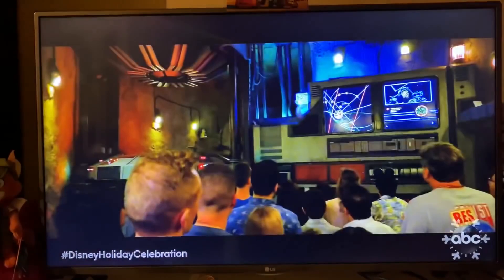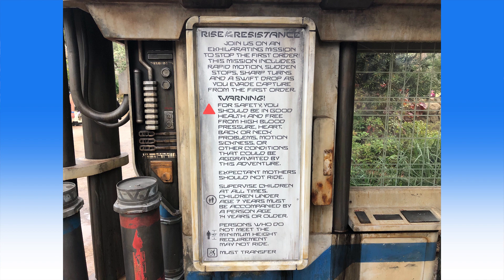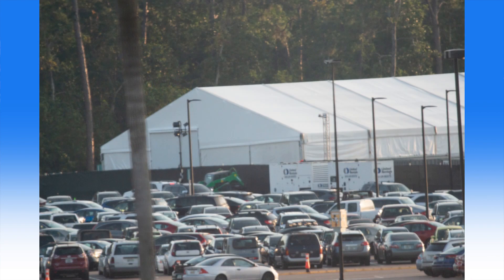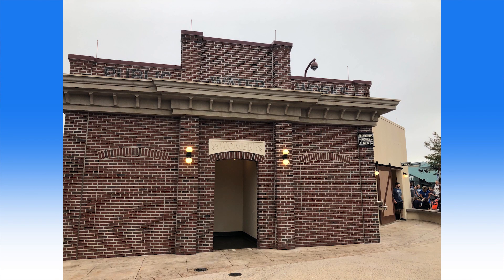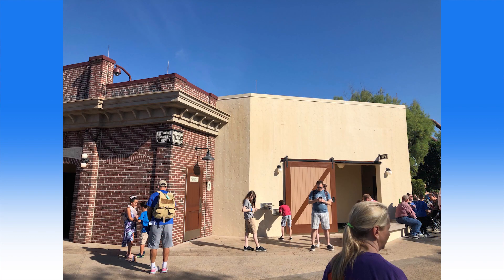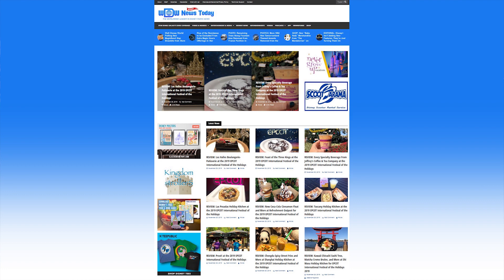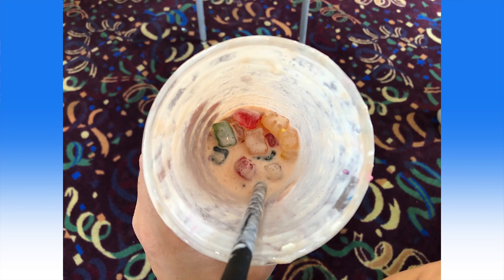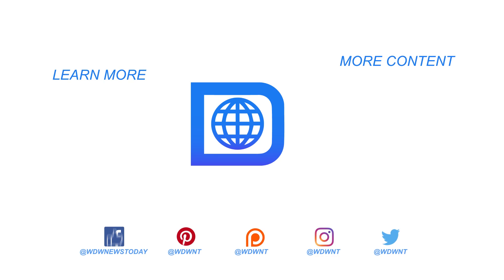Rise of the Resistance Previews, Warning Signs, and Spaceship Flyover - News Today 11/29/19